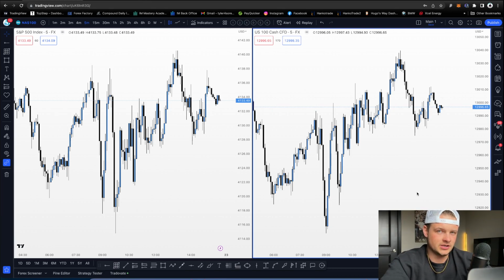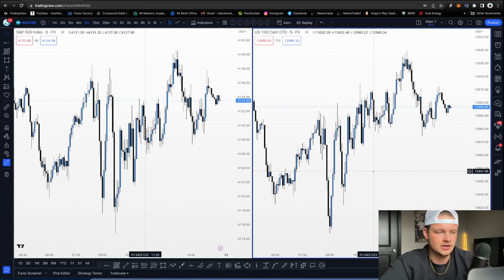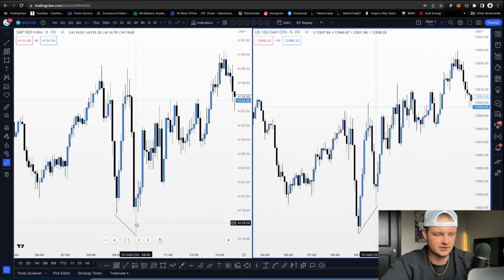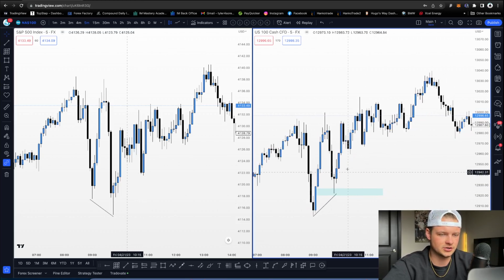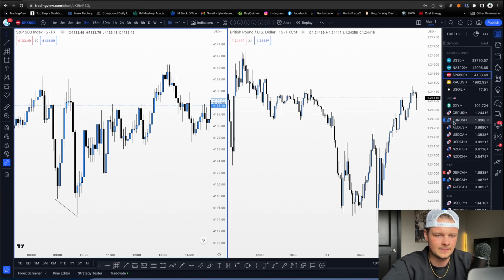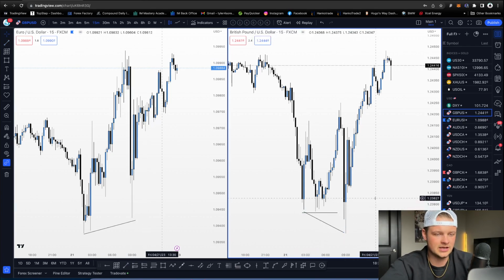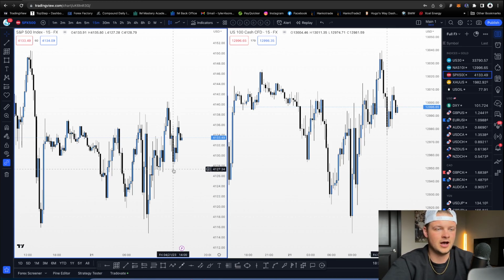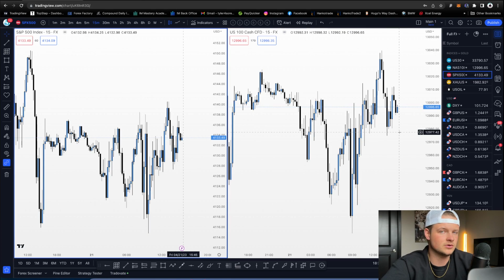SMC Bootcamp Lesson 7: SMT Divergence